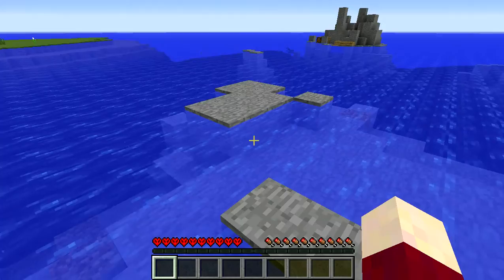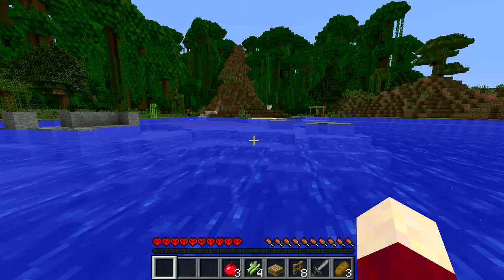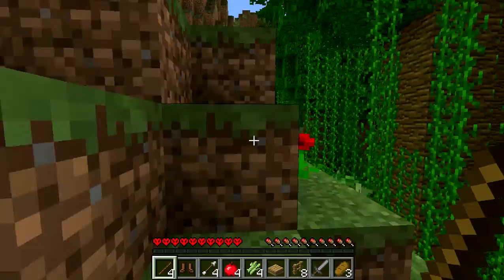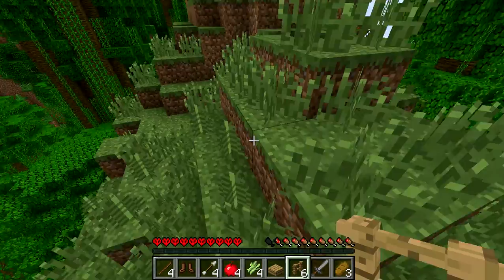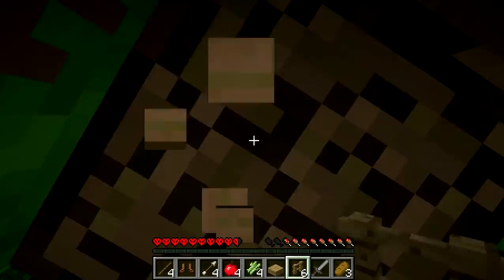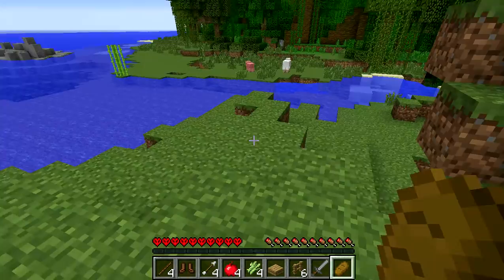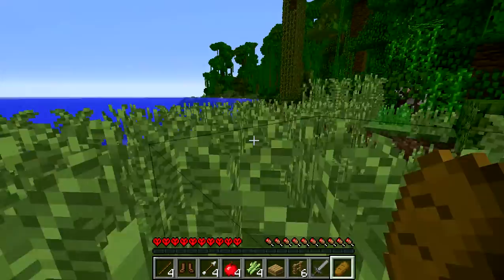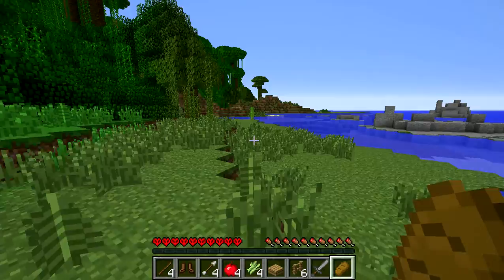minecraft mini map part 1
lost on and island